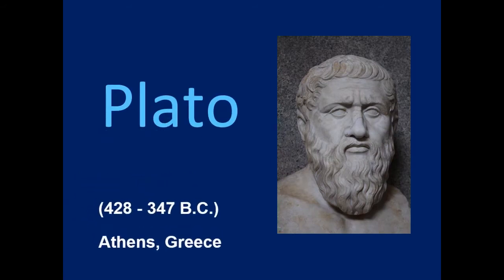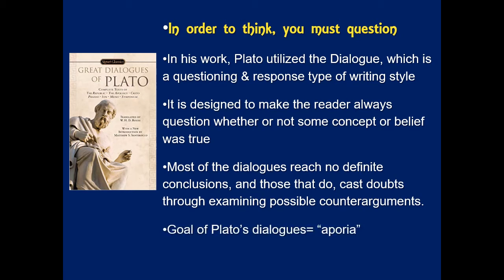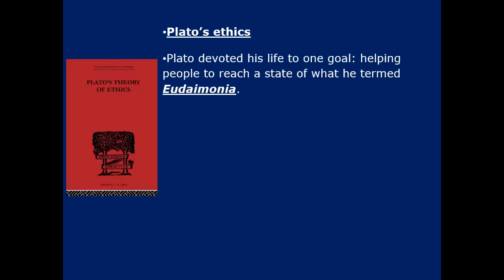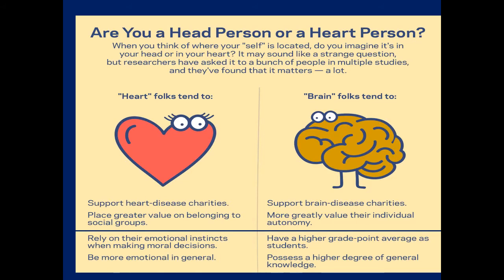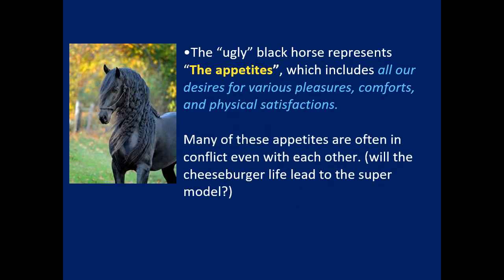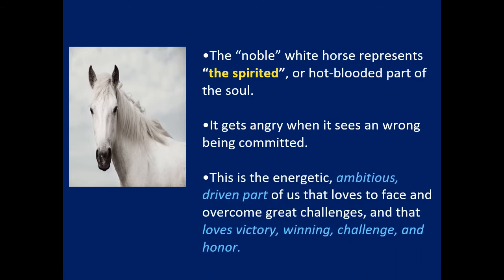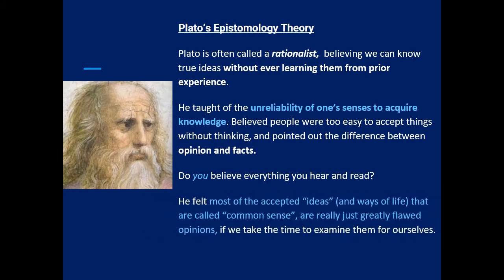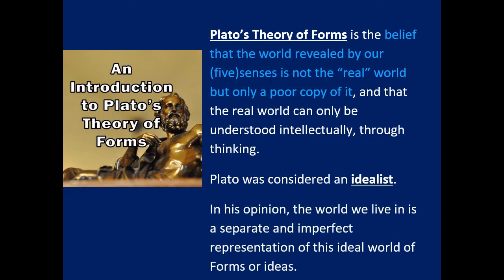Plato 1 intro, Allegory of Chariot, Theory of Forms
journal 9 9/28 Mon- Socrates Apology (in class reading & discussion)
journal 33 11/11 Wed  Watch video Black Mirror "Nosedive"
 journal 35 11/13 Fri  Einstein quotes